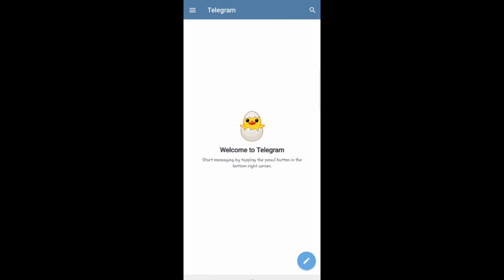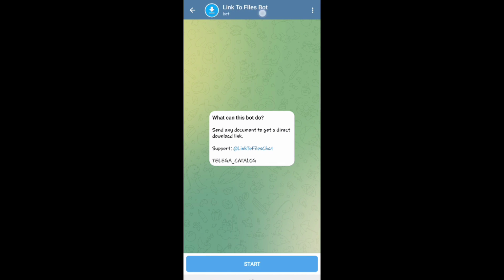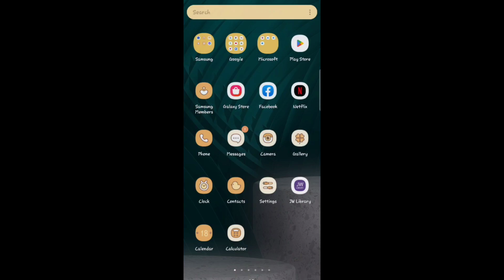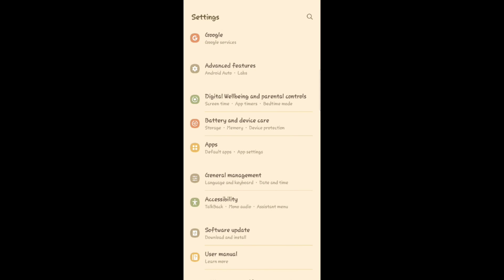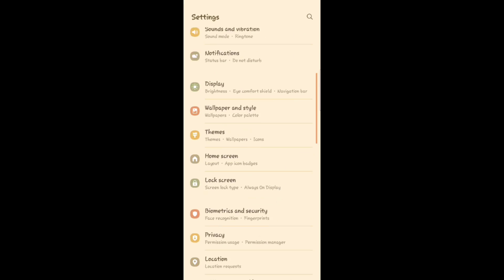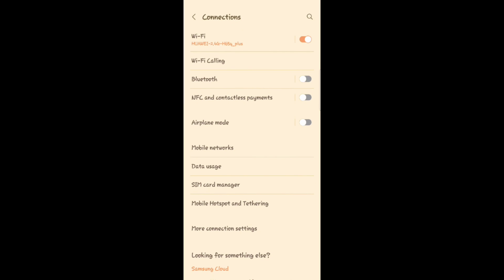How To Solve Slow Download Speed In Telegram